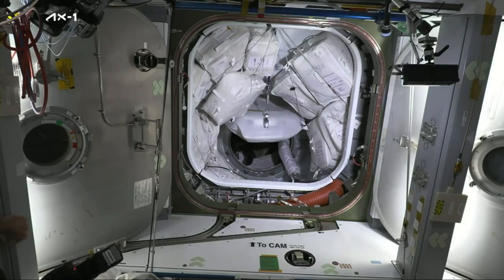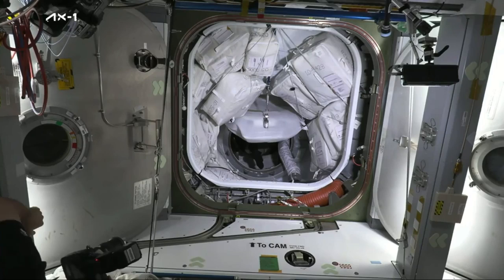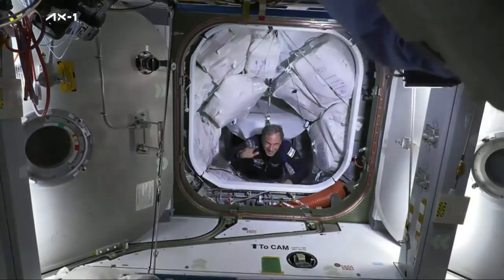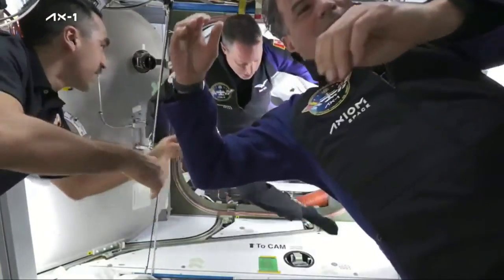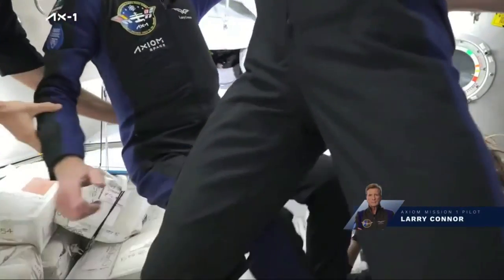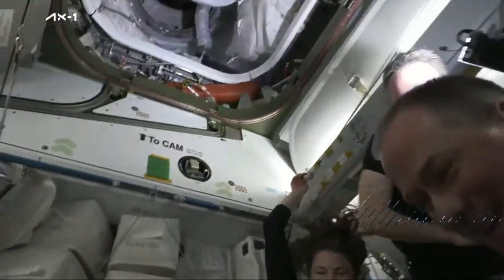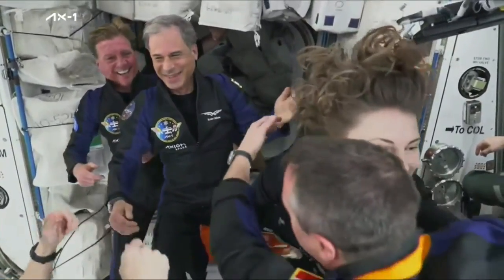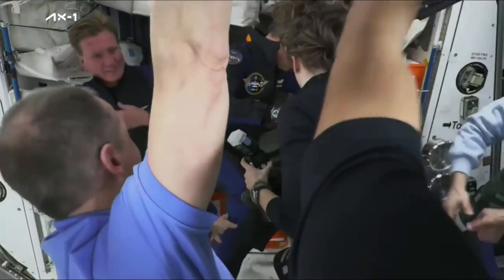First all-private Axiom crew enters space station after SpaceX flight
Axiom Space AX-1 crew Michael López-Alegría (commander), Larry Connor (pilot), Mark Pathy (mission specialist) & Eytan Stibbe (mission specialist) entered the International Space Station shortly after docking aboard the SpaceX Crew Dragon Endeavour.

Credit: SpaceX